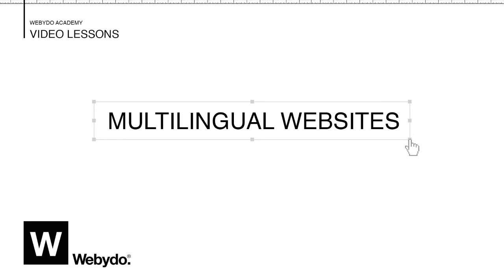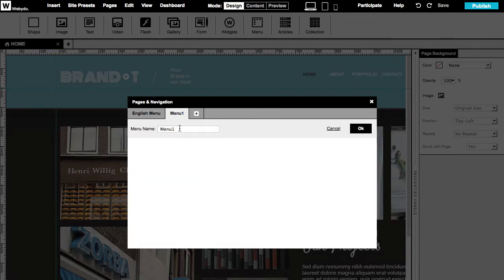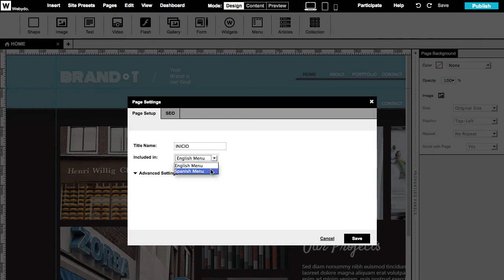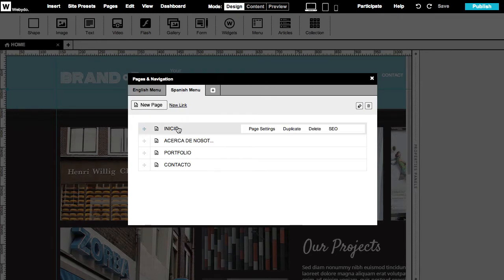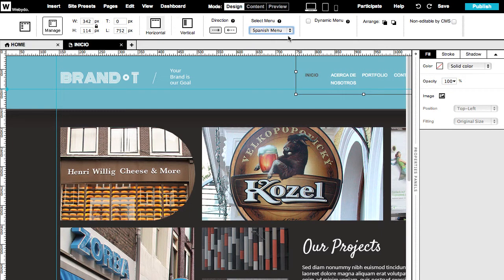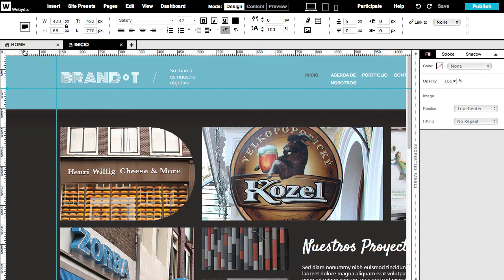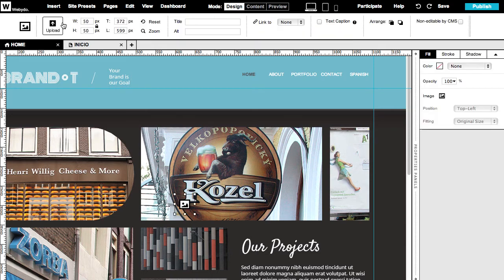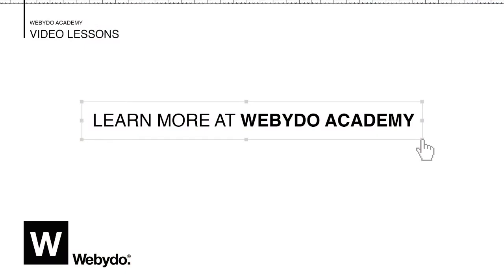Webydo Tutorial: Create Multilingual Websites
In this short tutorial, we will show you how to create multilingual websites easily with Webydo.